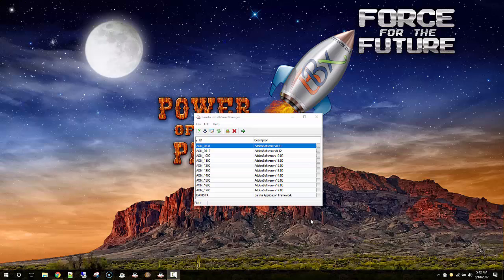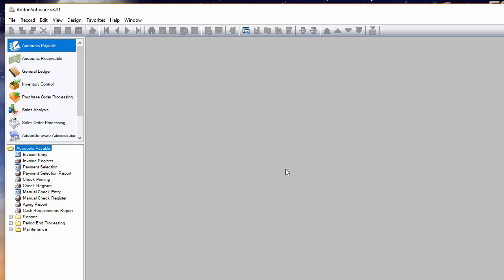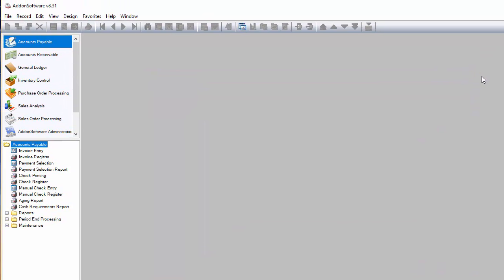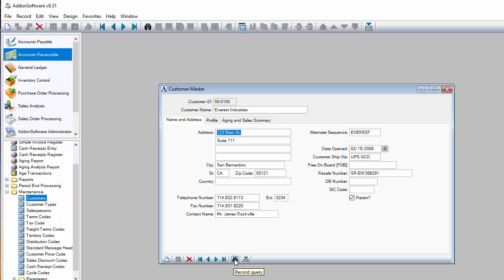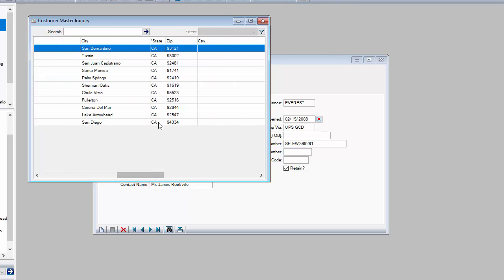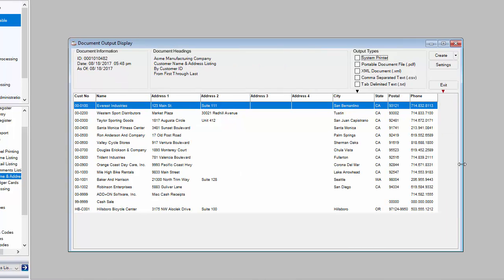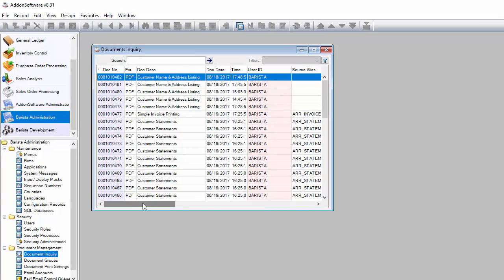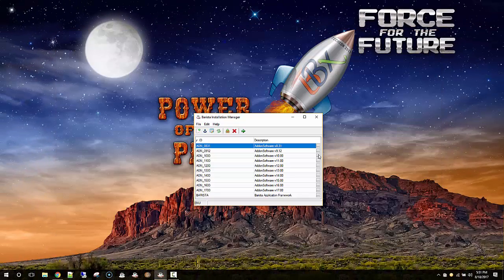Session4 Tech in ActionV8